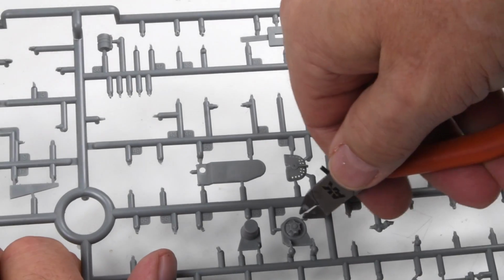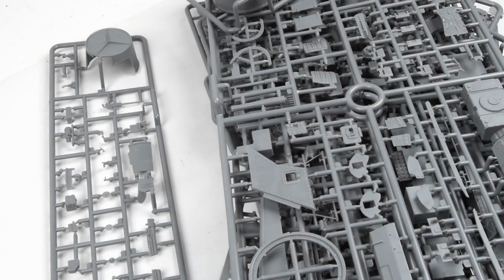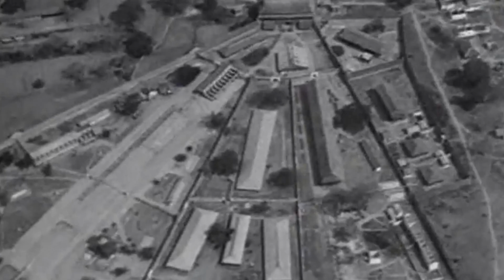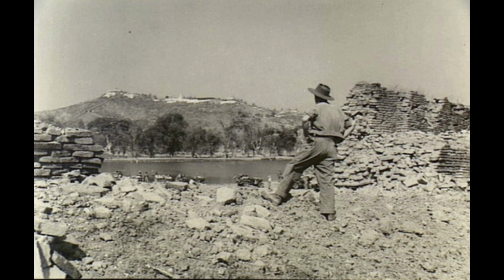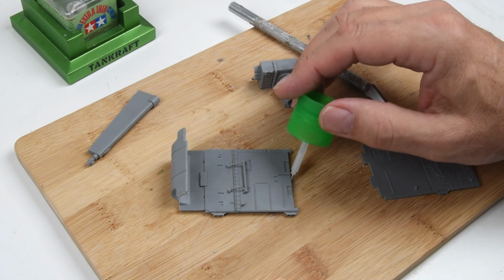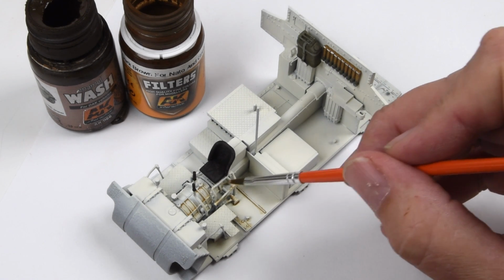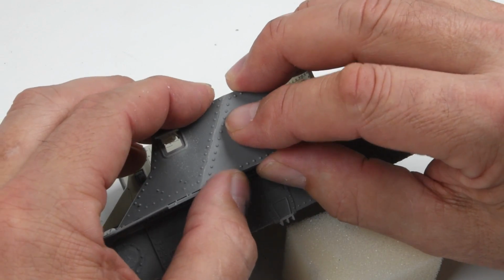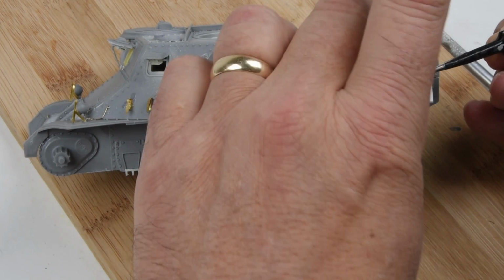M3 Lee. Background Story and Interior Construction. Ep1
The M3 Lee in British Service as seen in Burma, 1945.   Background storyline and initial construction.  Episode 1.

What I use:
Lights: Neewer 90W Desk Mount LED.  3200K-5600K.
Camera Mount: Neewer Professional 360 Degree Ball Head with 1/4” Quick Release.
Lighting and Camera Stands: Neewer 2 Pack C Clamp Desk Mount

Microphone:
USB Sudotack Professional 192KHZ/24Bit Cardoid Condenser Mic/kit.

Camera:
Nikon D5600

Photo Light Box:
Foldio 25” / Orange Monkey